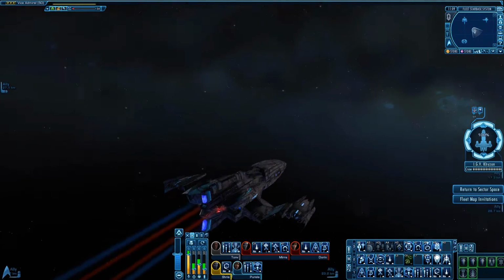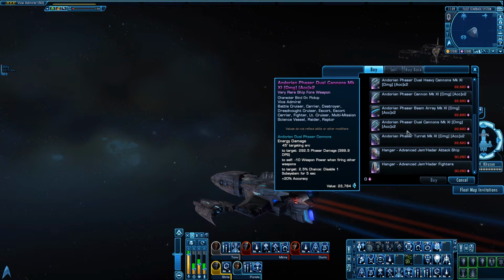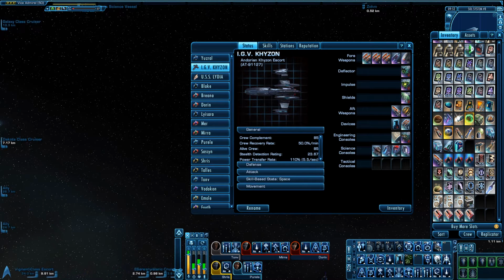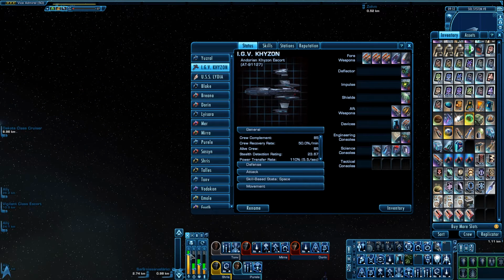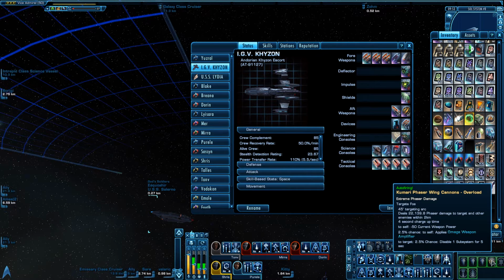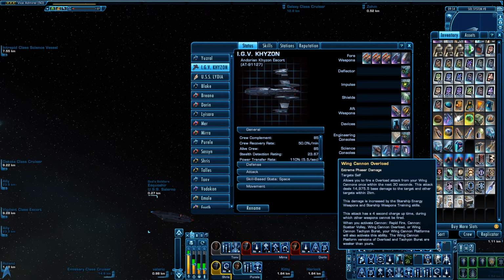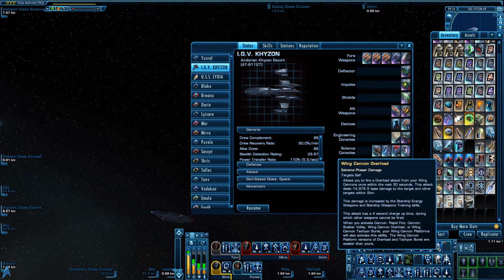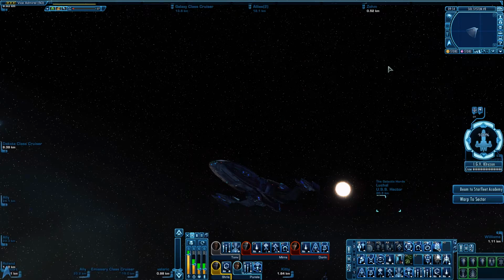Andorian escorts: Let's try this again...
Cryptic have pushed out a series of changes and bug fixes to the Andorian escorts since my last video.  Since quite a few directly addressed points that I and others had made, it seemed only fair to give the ships another crack.